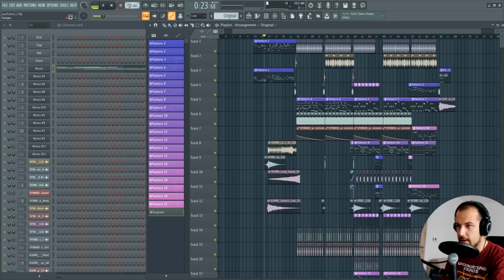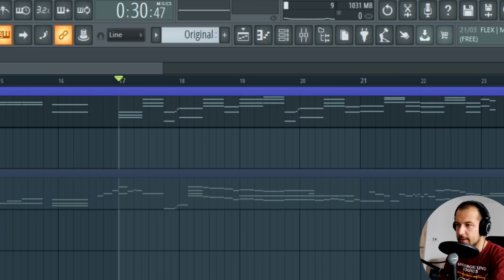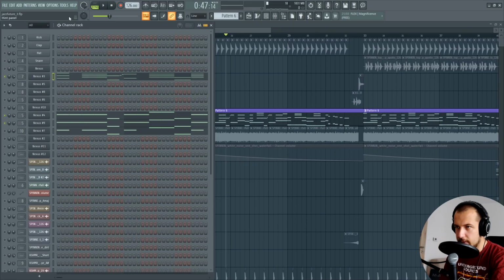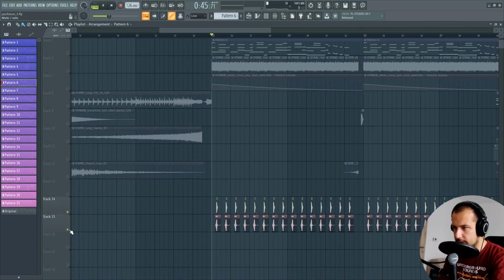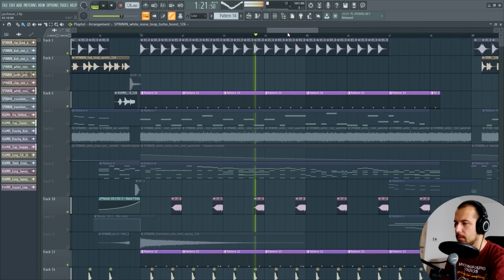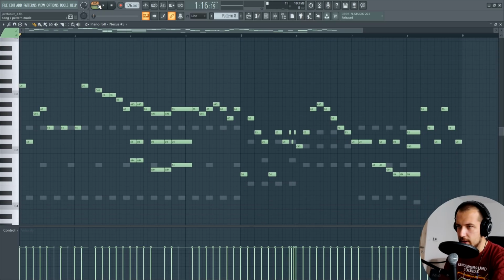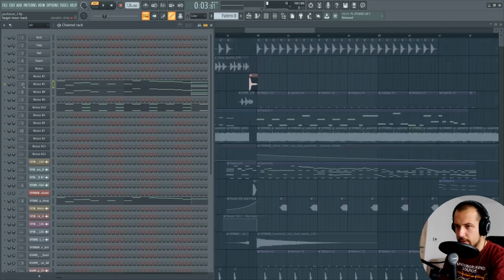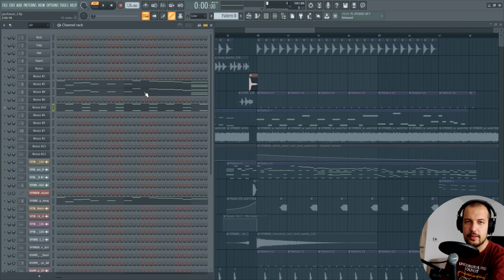Turning Old Jazz Music into EDM!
In this  video I am going to turn an awesome old jazz piano piece by Jelly Roll Morton called The Crave into an EDM track. The style I am turning it into will be future bounce. Also I want to mention that this is just for fun :) Some people get mad when you turn old music into "edm". But Its purely for entertainment.

Highlights:
0:00 - Start
0:48 - The Original Song
1:47 - How I Made It
6:39 - Finished EDM Result
8:24 - Outro